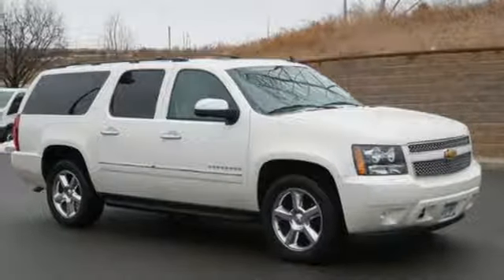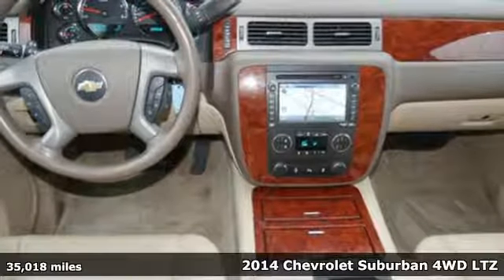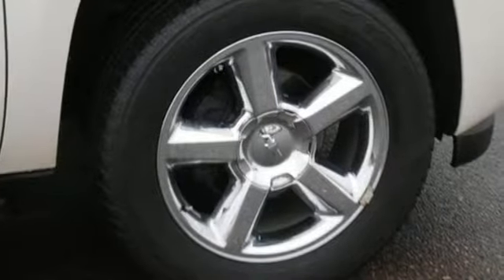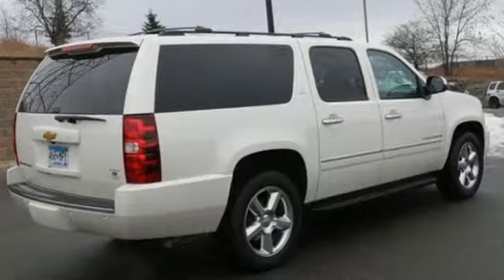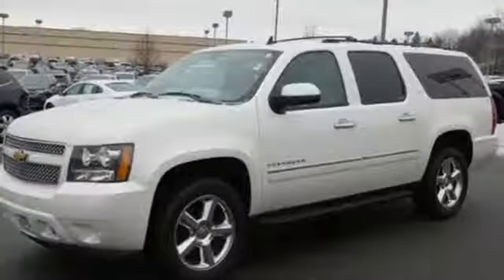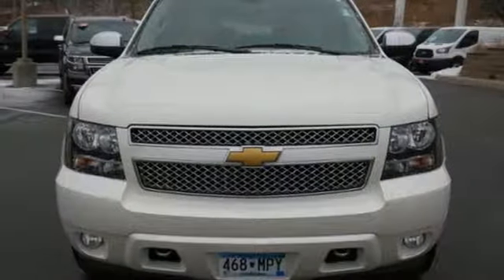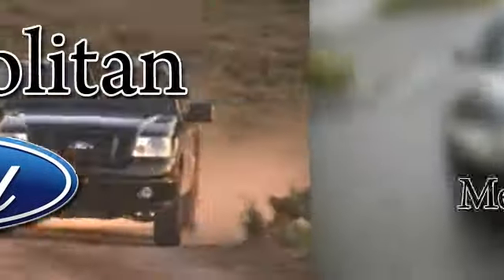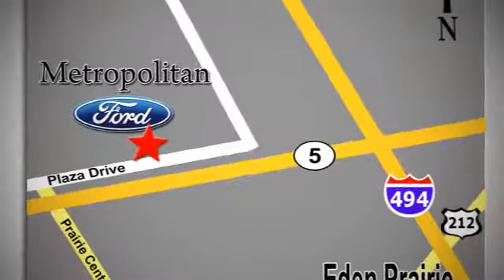Used 2014 Chevrolet Suburban Minneapolis MN Eden Prairie, MN 180193A2 - SOLD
Year: 2014
Make: Chevrolet
Model: Suburban
Trim: 4WD 4dr LTZ
Engine: 5.3 L 8 Cyl. Cyl.
Transmission: 6-Speed A/T
Color: White Diamond Tricoat
Interior: Light Cashmere/dark Cashmere
Mileage: 35018
Stock #: 180193A2
VIN: 1GNSKKE78ER109398
CARFAX 1-Owner, GREAT MILES 34,774! LTZ trim. PRICED TO MOVE $1,800 below NADA Retail! Heated Leather Seats, DVD Entertainment System, Third Row Seat, Navigation, Aluminum Wheels, 4x4, Captains Chairs, Trailer Hitch. AND MORE! KEY FEATURES INCLUDE: Leather Seats, Third Row Seat, 4x4, Quad Bucket Seats, Power Liftgate MP3 Player, Rear Seat Audio Controls, Remote Trunk Release, Privacy Glass, Keyless Entry. OPTION PACKAGES: SUN, ENTERTAINMENT AND DESTINATIONS PACKAGE includes additional 9 months of SiriusXM Radio and NavTraffic service, (CF5) power sunroof, (U42) rear seat DVD entertainment system and (DNU) third row DVD screen. LT also includes (UYS) audio system with navigation and (DD8) inside rearview auto-dimming mirror. WHEELS, 4 - 20 X 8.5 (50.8 CM X 21.6 CM) CHROME, AUDIO SYSTEM WITH NAVIGATION, AM/FM/SIRIUSXM STEREO WITH CD PLAYER 7-inch touch-screen Color Interface Display (CID), 30 gig usable Hard Drive storage space, with navigation and voice recognition, USB port, MP3 playback capability, Radio Data System (RDS), speed-compensated volume, time shift recording capability (STD), ENTERTAINMENT SYSTEM, REAR SEAT DVD PLAYER with remote control, overhead display, 2 sets of 2-channel wireless infrared headphones and auxiliary audio/video input jacks, TRANSMISSION, 6-SPEED AUTOMATIC, HEAVY-DUTY, ELECTRONICALLY CONTROLLED WITH OVERDRIVE AND TOW/HAUL MODE (STD), ENGINE, VORTEC 5.3L V8 SFI FLEXFUEL with Active Fuel Management, capable of running on unleaded or up to 85% ethanol (with gas - 320 hp [239 kW] @ 5400 rpm, 335 lb-ft of torque [454 N-m] @ 4000 rpm, with E85 ethanol - 326 hp [243 kW] @ 5300 rpm, 348 lb-ft of torque [472 N-m] @ 4400 rpm), aluminum block (STD). PRICED TO MOVE: This Suburban is priced $1,800 below NADA Retail. PURCHASE WITH CONFIDENCE: CARFAX 1-Owner Pricing analysis performed on 3/2/2018. Horsepower calculations based on trim engine configuration. Please confirm the accuracy of the included equipment by calling us pr

Address:
12477 Plaza Drive